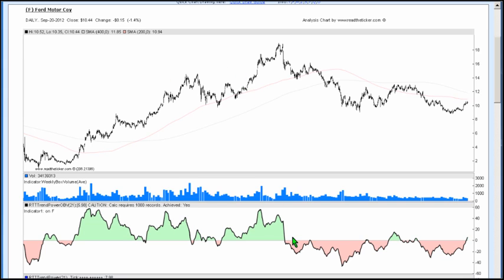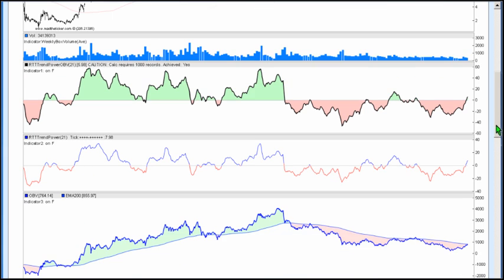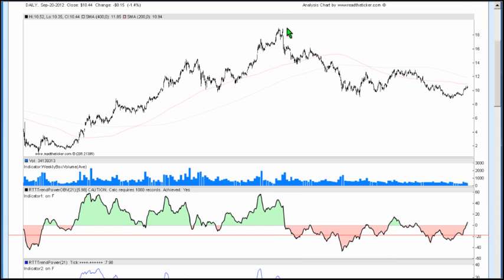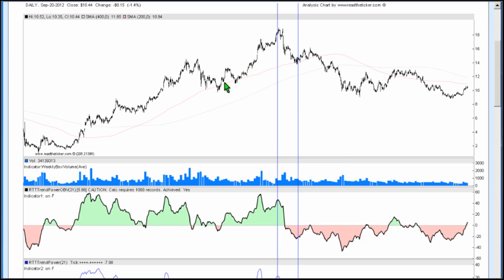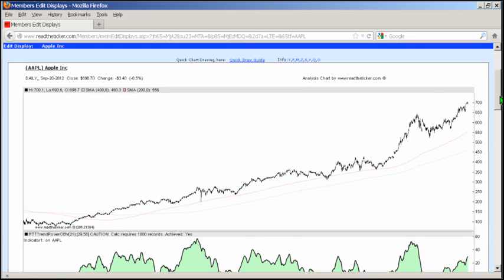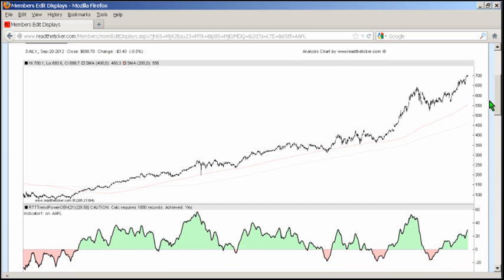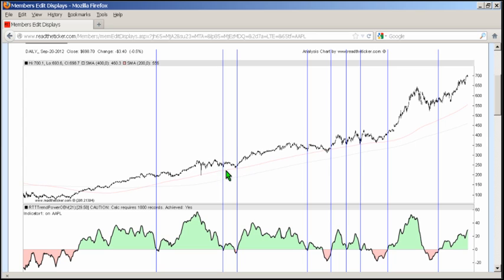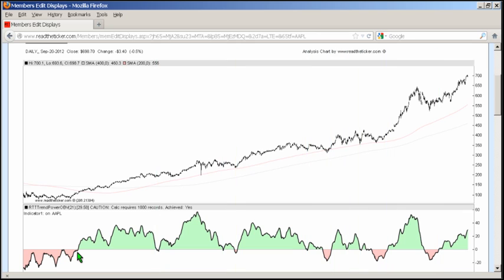Understanding how to use RTTTrendPowerOBV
RTTTrendPowerOBV, RTT Trend Power, on balance volume, OBV